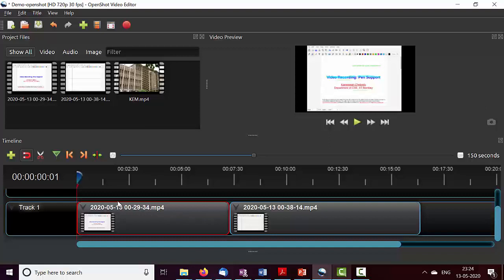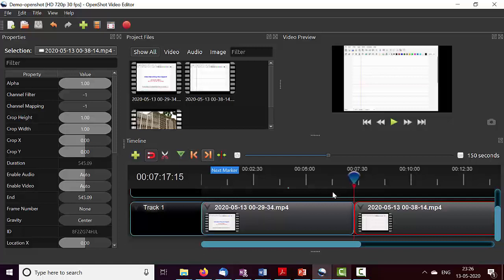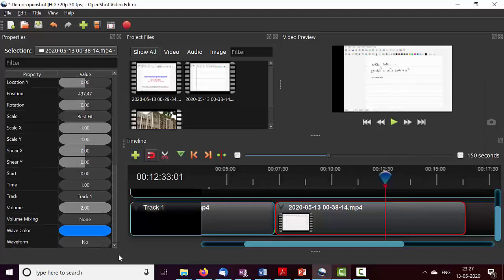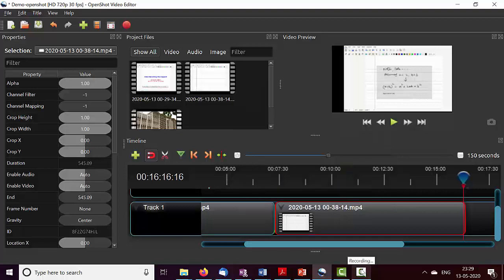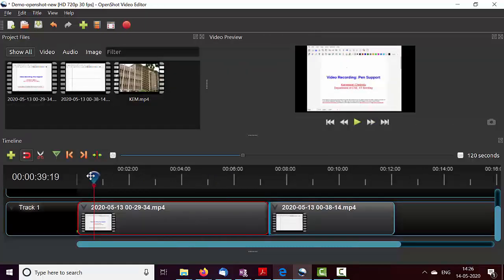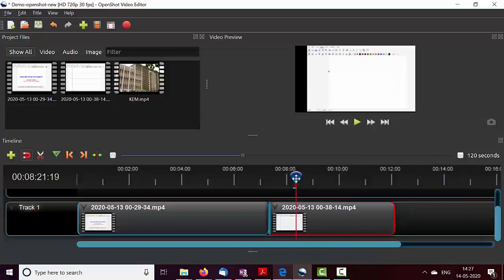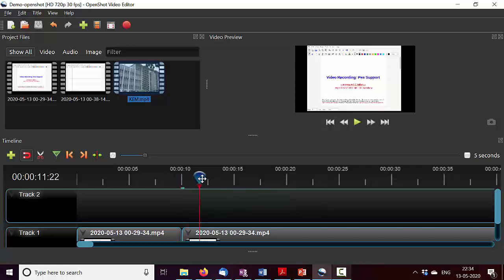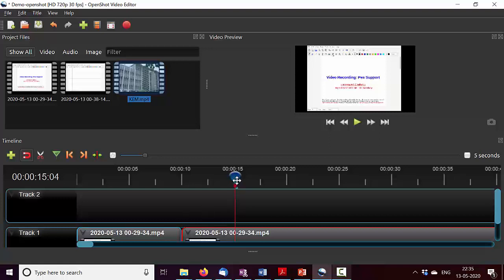Openshot: Volume Adjustment and Trimming